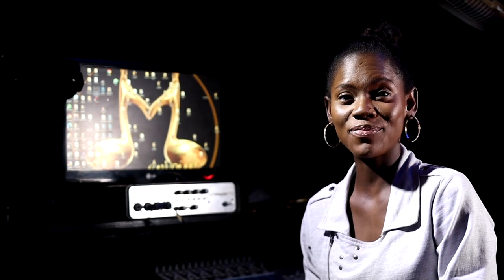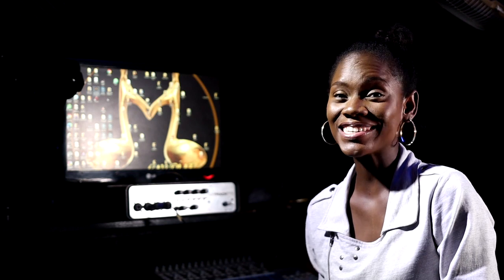Amature Saxophonist VS Professional Saxophonist HELP YOURSELF GROW ON SAX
COMPLETE SAXOPHONE COURSE (TUTORIAL TUESDAY CLASSES)